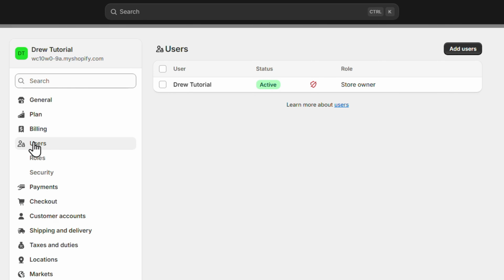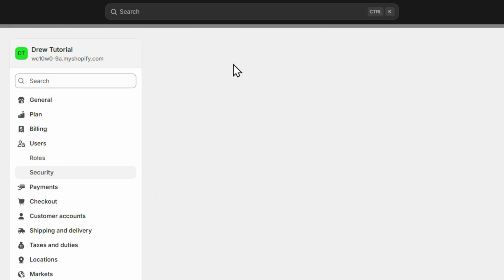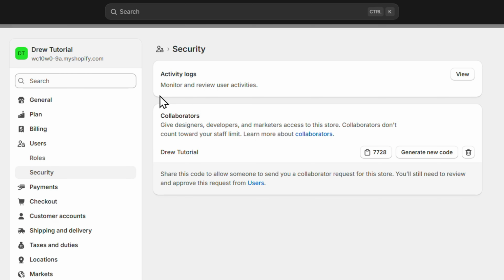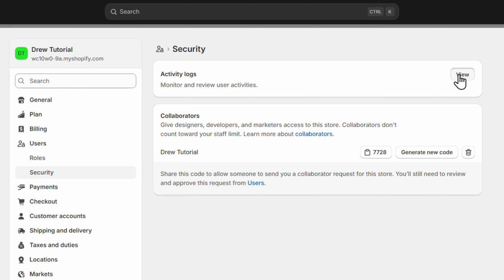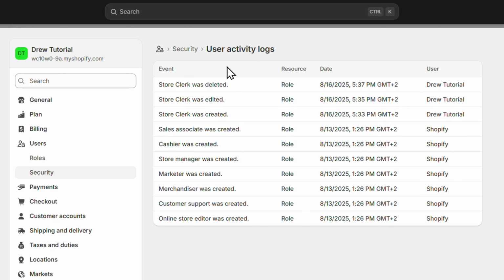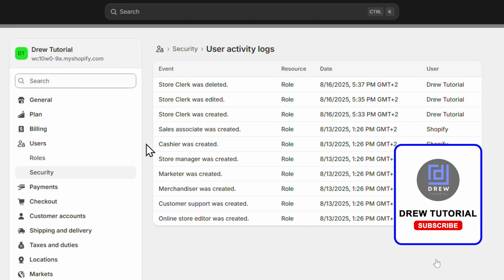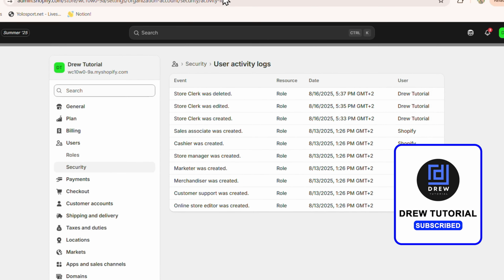How to Check User Activity Logs in Shopify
Want to know what’s happening inside your Shopify store? 🛒 In this tutorial, I’ll show you how to check user activity logs in Shopify so you can easily track staff actions, store changes, and customer activity.

Here’s what you’ll learn in this Shopify tutorial:
✅ How to access user activity logs in Shopify
✅ How to see staff account activity and permissions
✅ How to monitor changes to products, orders, and settings
✅ Why activity logs are important for store management & security

By the end of this video, you’ll know exactly how to monitor and track activity logs in your Shopify admin to keep your store secure and organized.